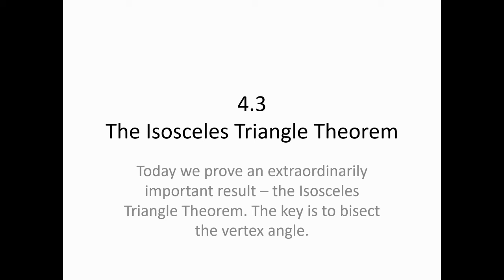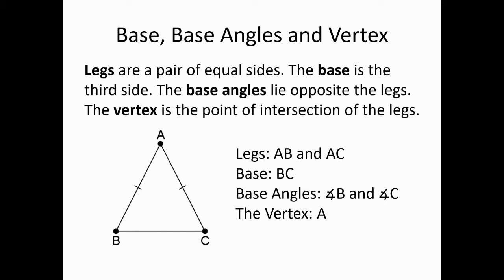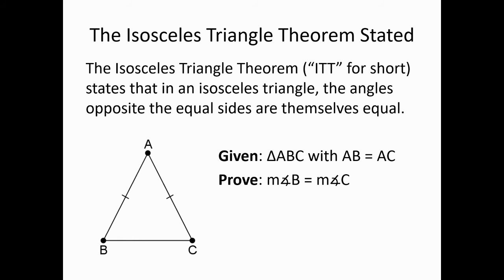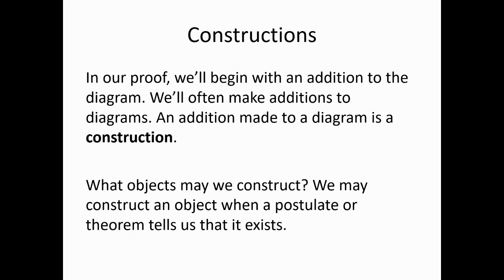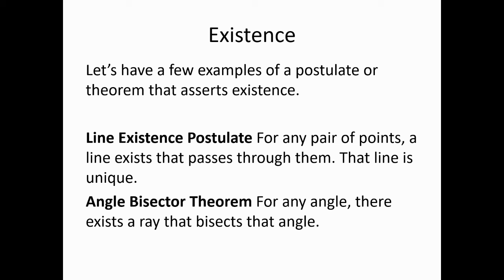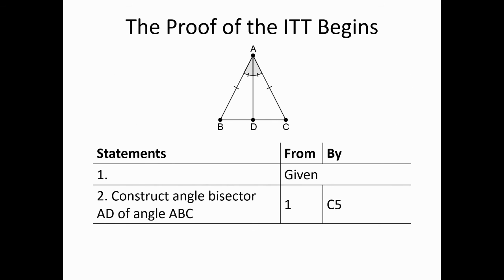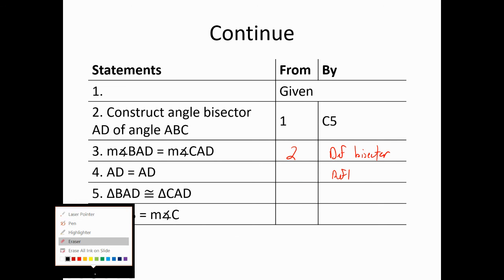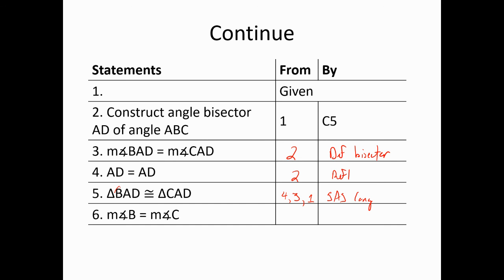4.3 The Isosceles Triangle Theorem